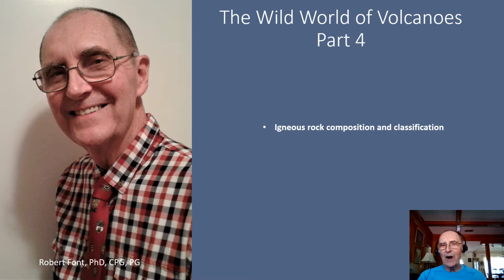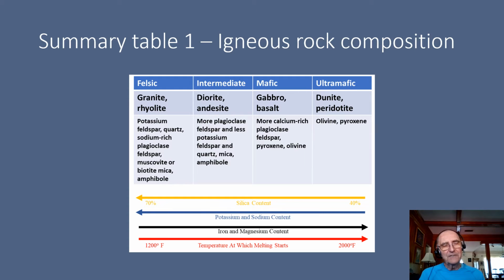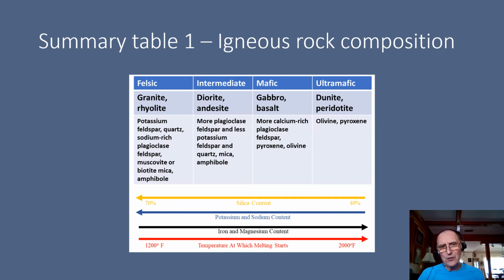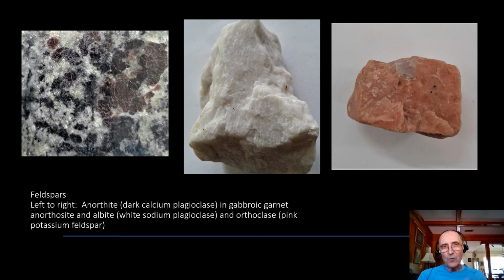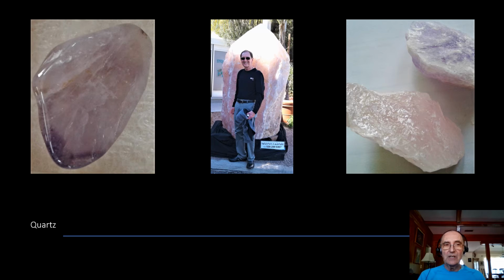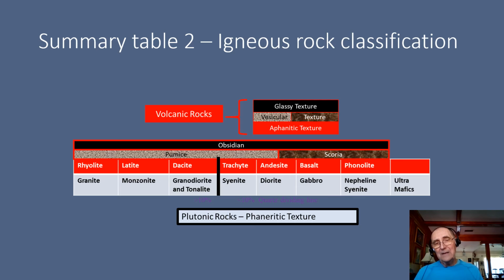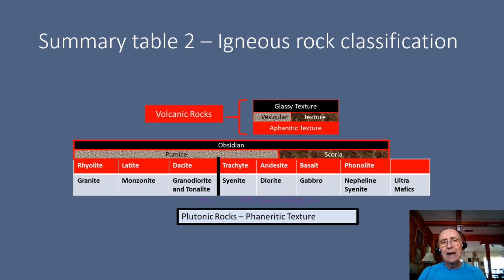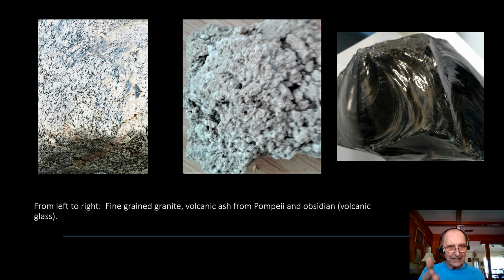Wild world of volcanoes part 4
Summary of the composition and classification of volcanic and igneous rocks